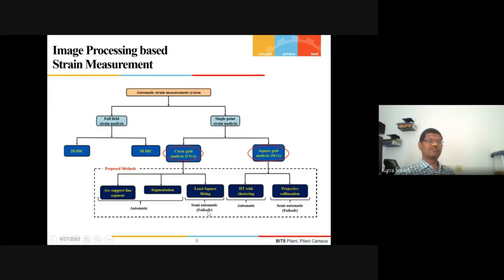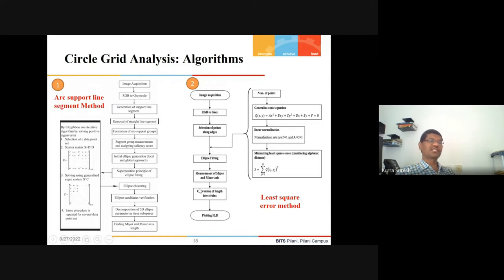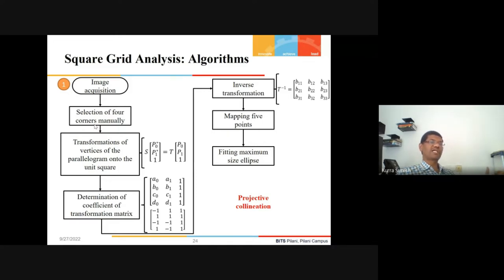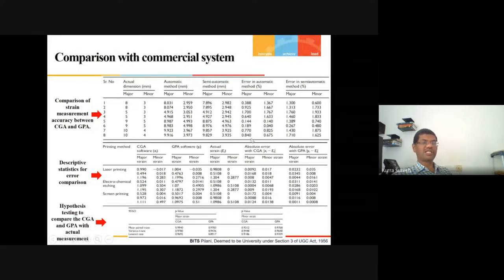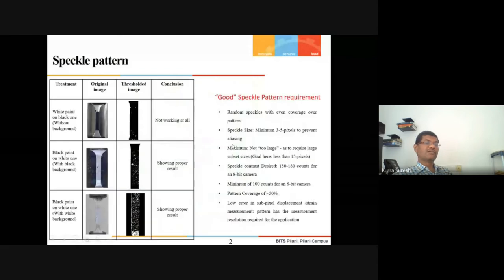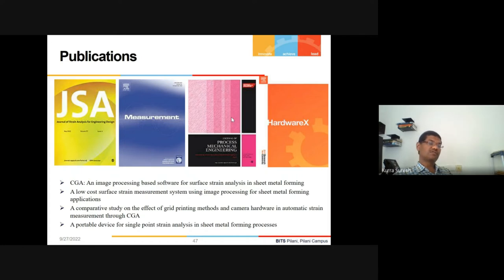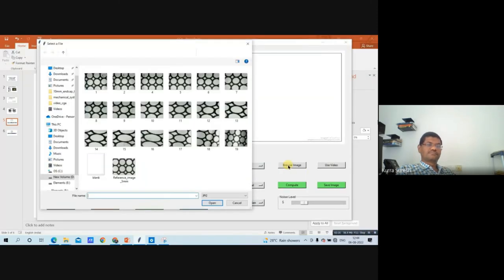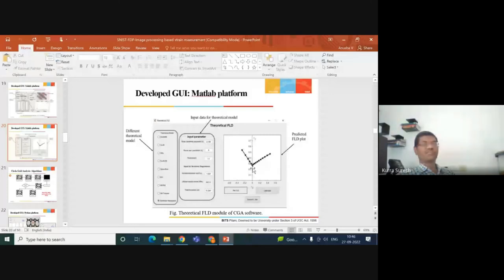LOW-COST IMAGE PROCESSING-BASED APPROACHES FOR STRAIN MEASUREMENT IN SHEET METAL FORMING OPERATIONS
This was the google meet recorded version of Session 4 of One Week Online Short-Term Course “EMERGING TRENDS AND TECHNICAL DEVELOPMENTS IN AUTOMATED MACHINES”  jointly organized by the Centre for Continuing Education, National Institute of Technology, Warangal and the Department of Mechanical Engineering, Sreenidhi Institute of Science and Technology, Hyderabad during 26th to 30th September 2022.

Speaker:
Dr. K SURESH
Birla Institute of Technology and Science, Pilani – Hyderabad Campus
India